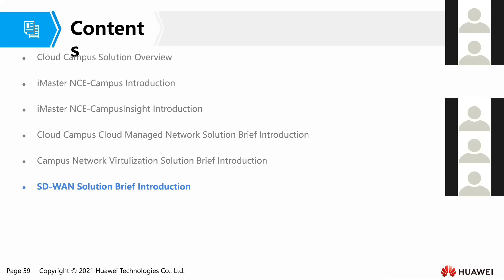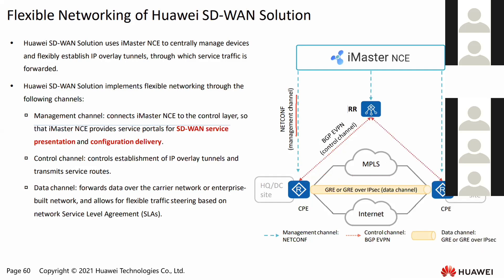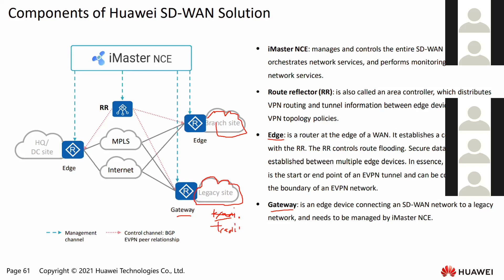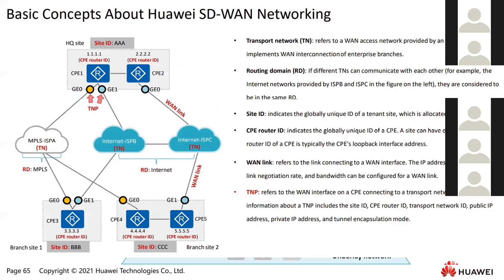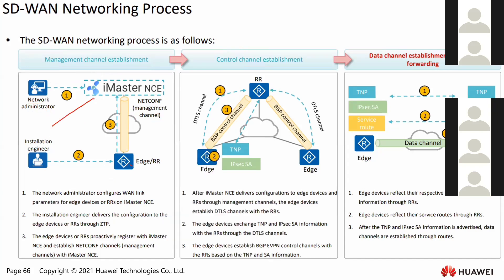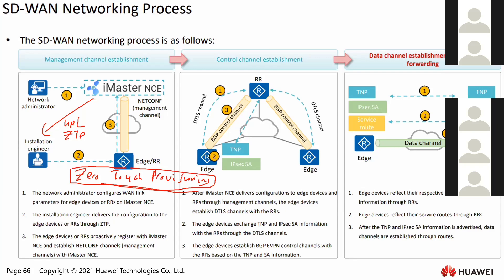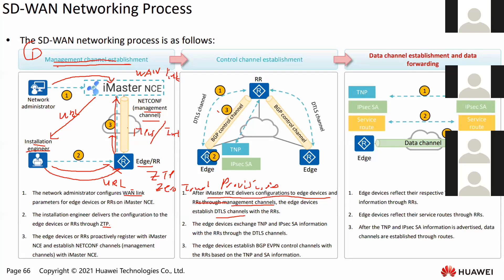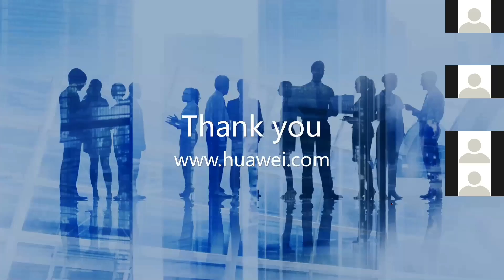PART 6: SD-WAN Solution Brief Introduction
Huawei CloudCampus Solution offers a cutting-edge approach to network infrastructure, integrating advanced technologies for seamless connectivity, efficient management, and enhanced user experiences.

PART 1: Huawei Cloud Campus Solution Introduction
PART 2: iMaster NCE-Campus Introduction
PART 3: iMaster NCE-CampusInsight Introduction
PART 4: CloudCampus Cloud Managed Network Solution Brief Introduction
PART 5: Campus Network Virtulization Solution Brief Introduction